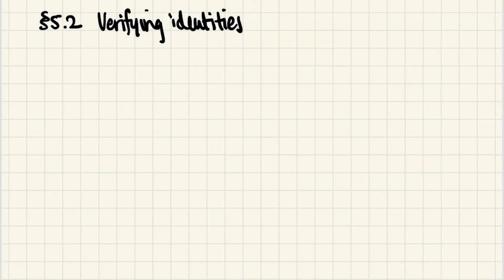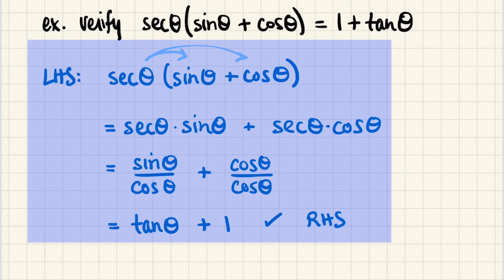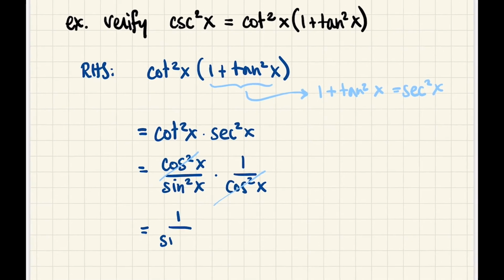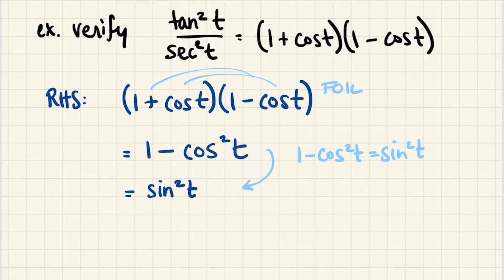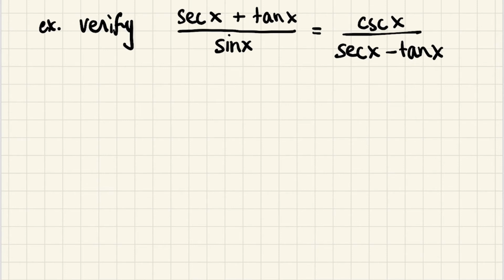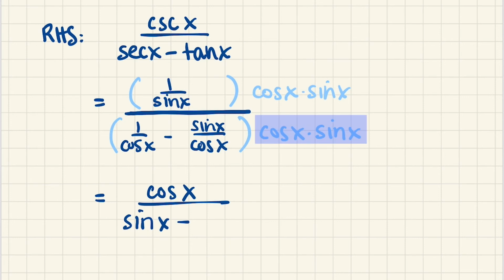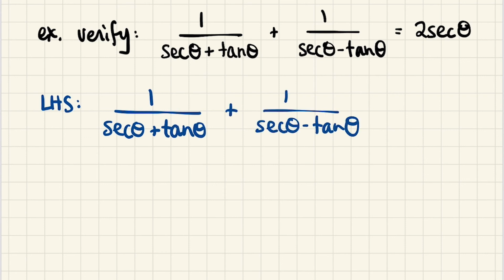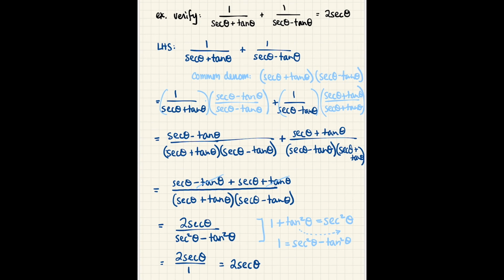Math 124 5.2 Verifying Identities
0:00 Intro & Example
3:39 Example
7:59 Example
13:48 Example
21:17 Example